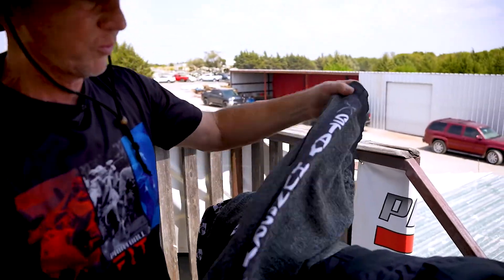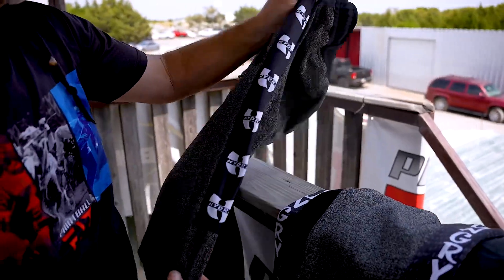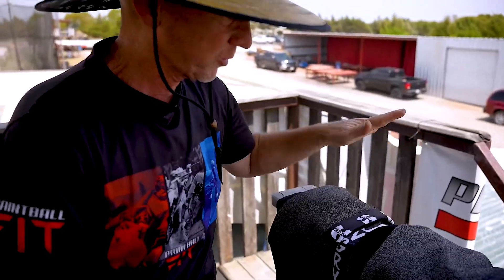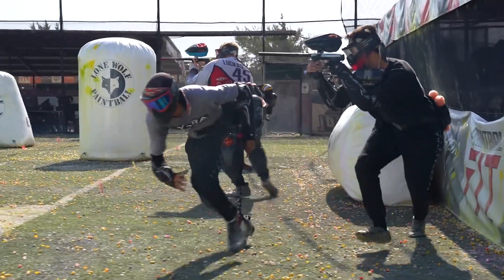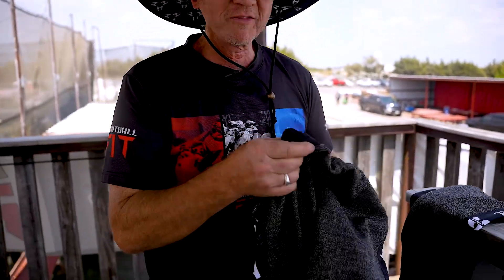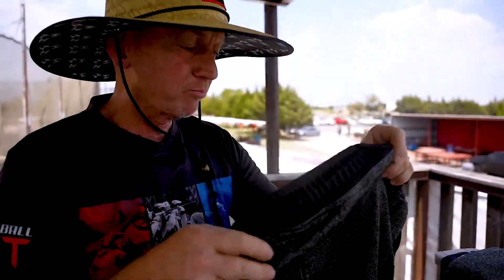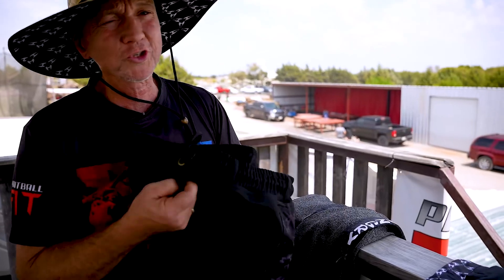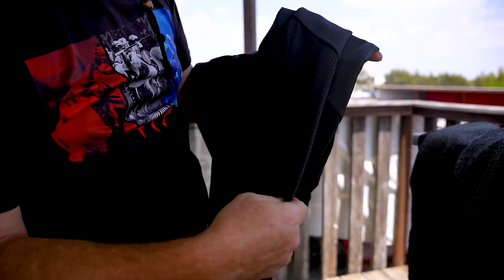HydraSkins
Cut resistant pants,￼ ventilated pants, wear resistant ￼￼